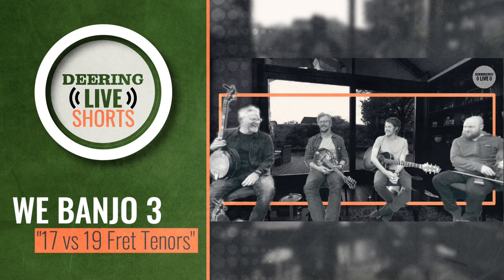17 Fret vs 19 Fret Tenor Banjos | We Banjo 3 | Deering Live Shorts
Watch the full We Banjo 3 Deering Live episode by visiting